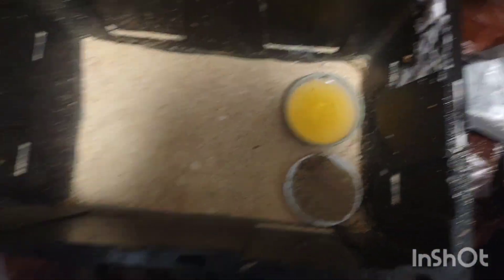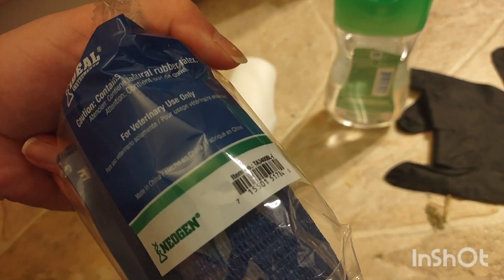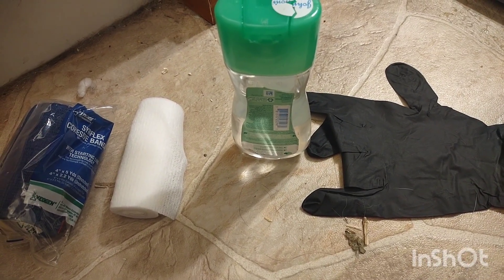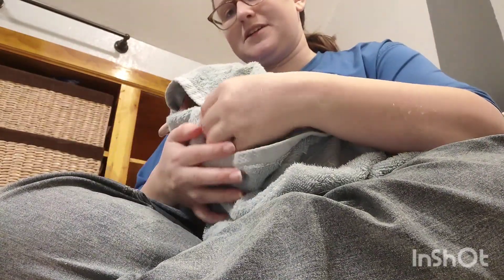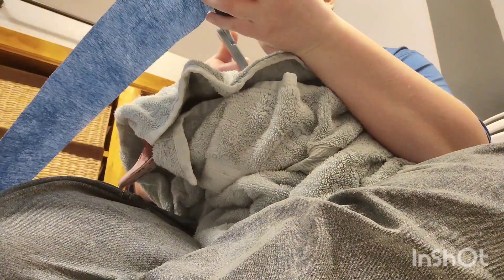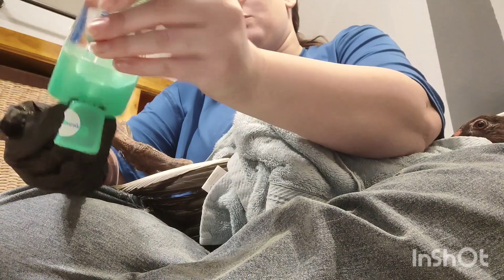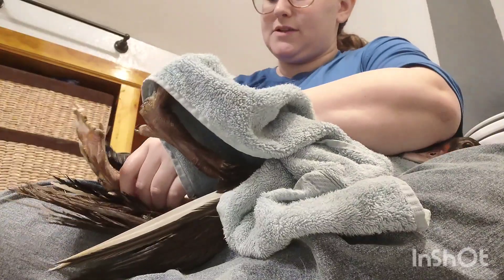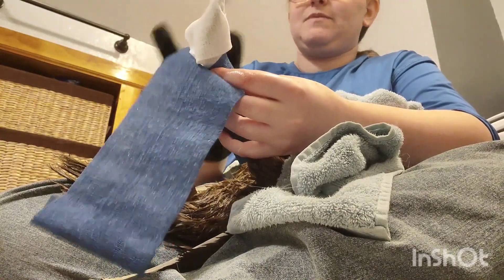Treating Duck Frostbite after Initial Defrost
poor Leafling :( we're doing our best for her!